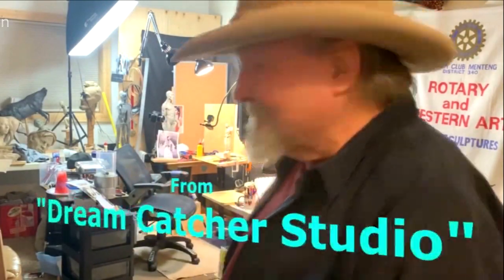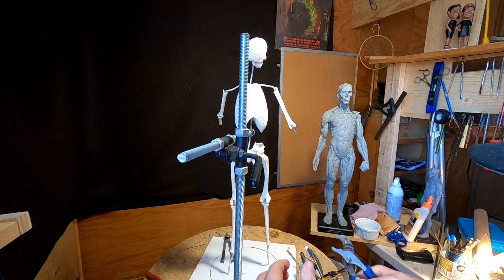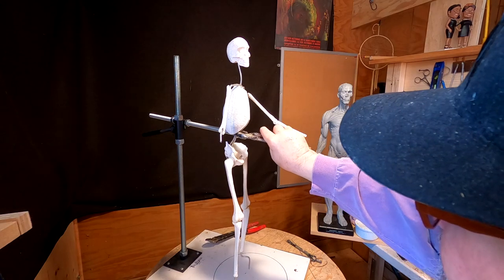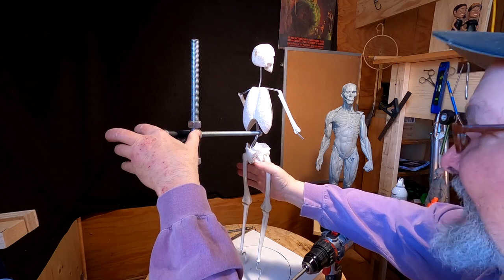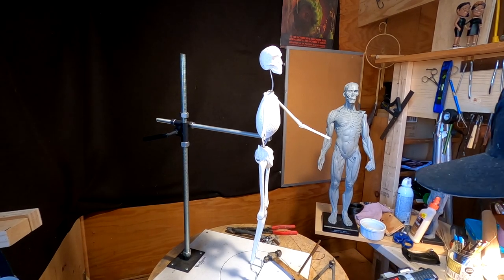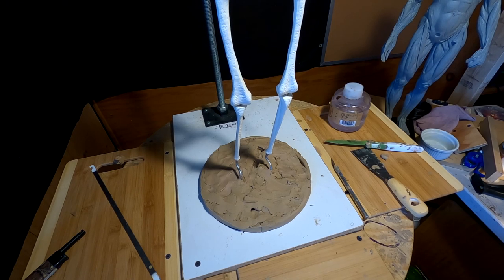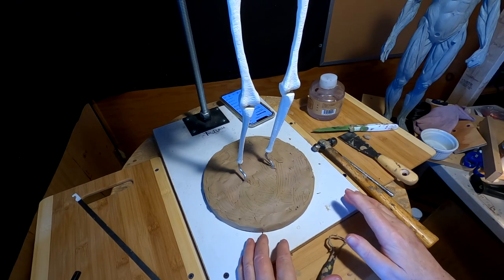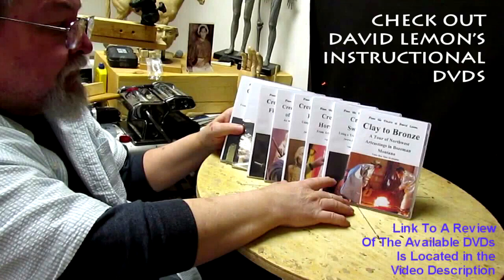Crazy Horse - Setting up the Armature